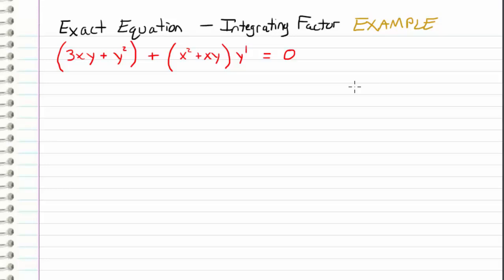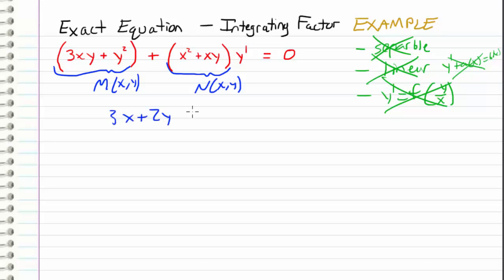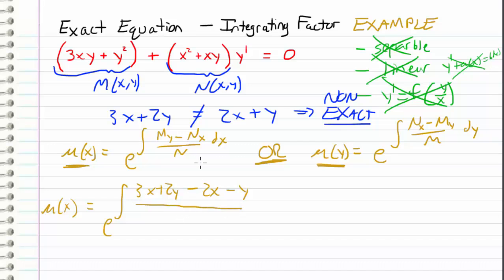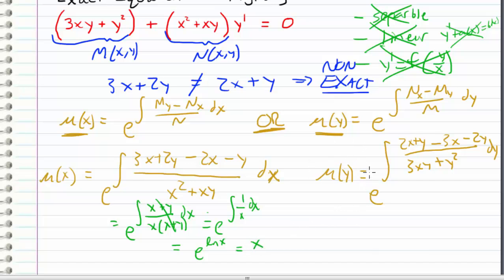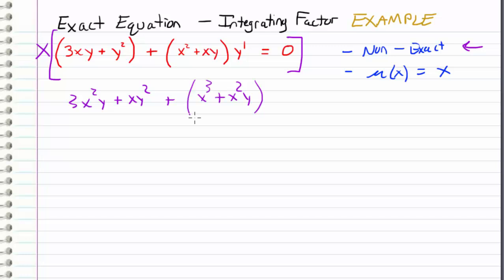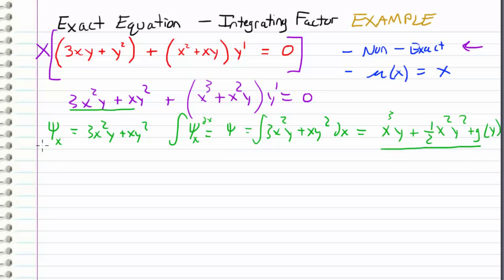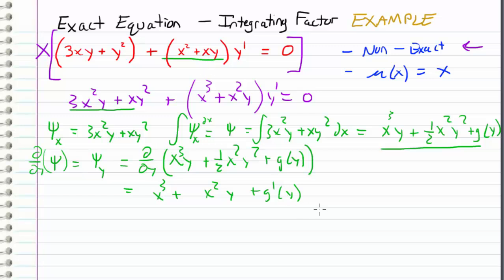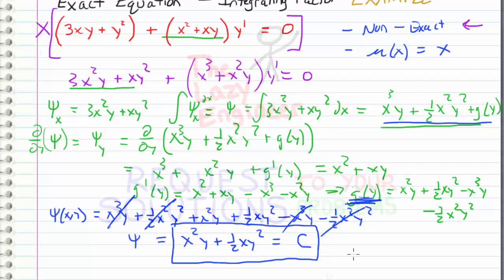Differential Equations - 16 - Exact with Integrating Factor EXAMPLE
Example, demonstrating how to solve a non exact differential equation using  an integrating factor